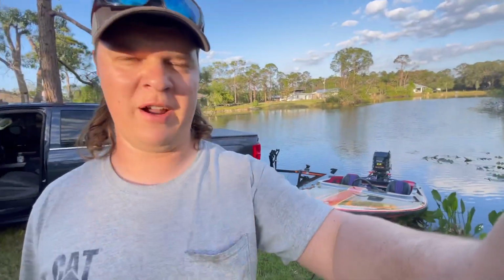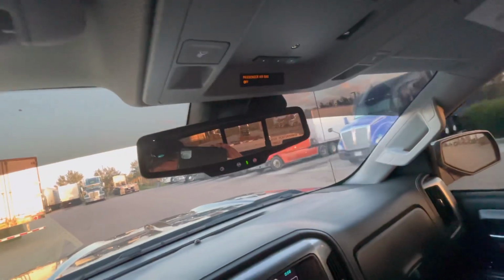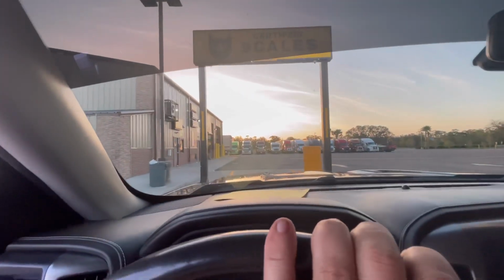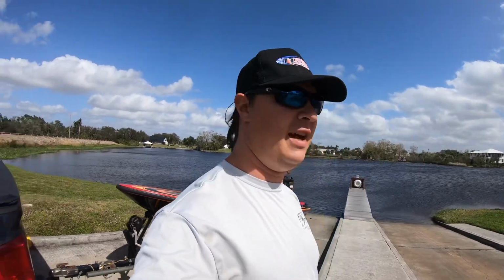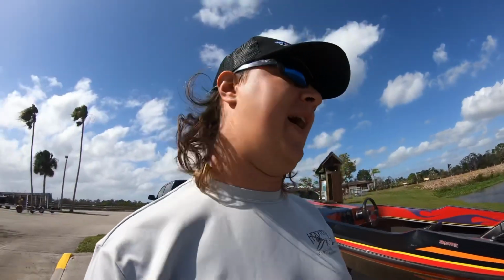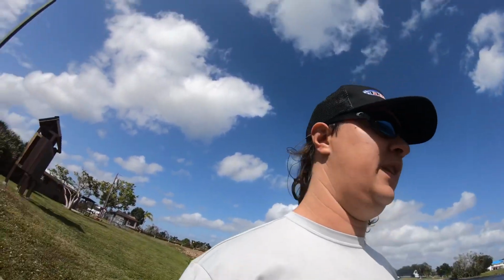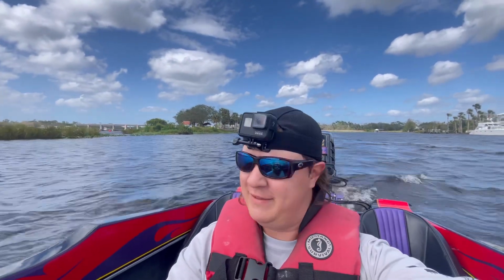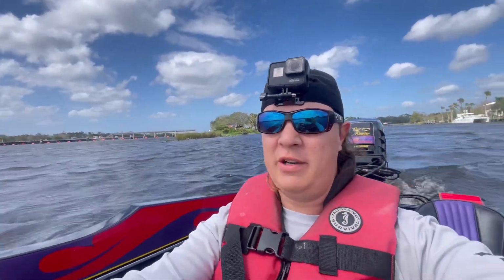Drag boat racing prep!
2 part video, wasnt able to do a whole video on the bradenton races because the weather was too bad and it messed the schedule all up. But got some good videos of testing for the drag races in lake butler march 25-26